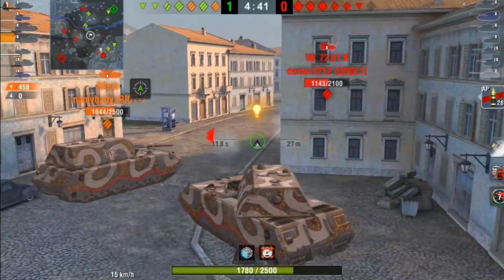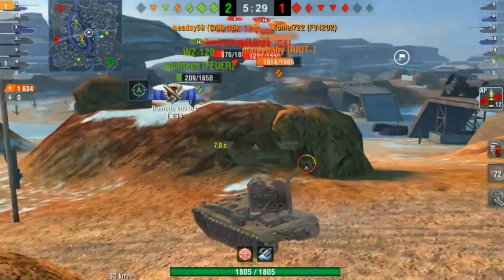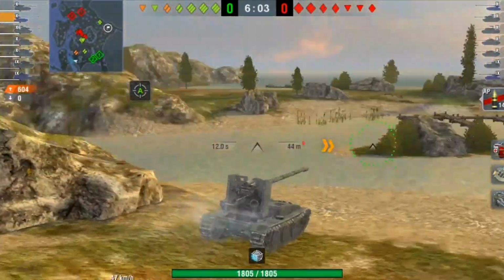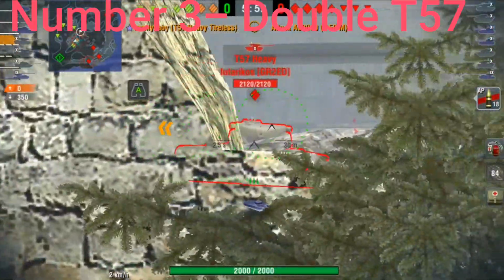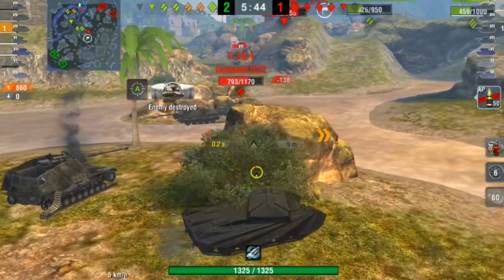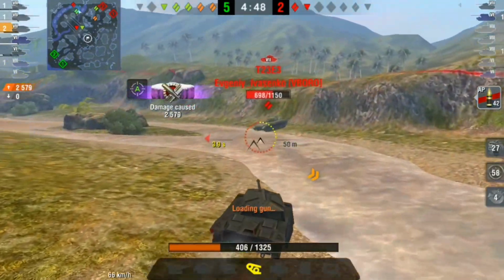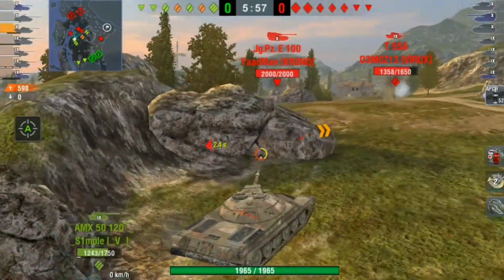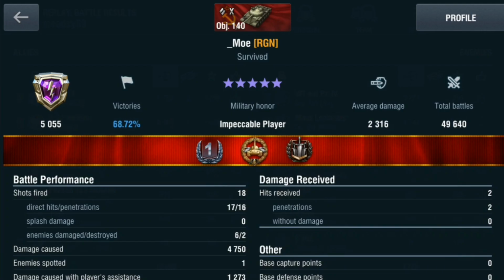Wotb: Meadsy's Top 5 Platooning Tanks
Meadsy's Top 5 Platooning Tanks

So what are my top 5 most enjoyable platoon tanks. Join me and find out. And what top 5 would you pick?